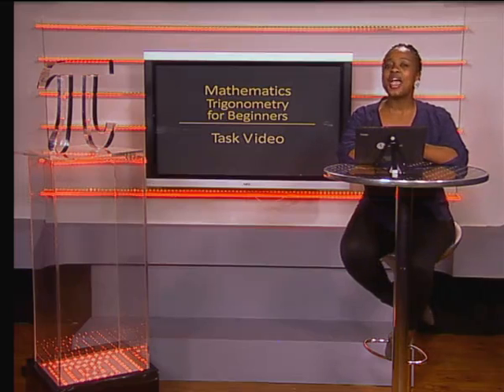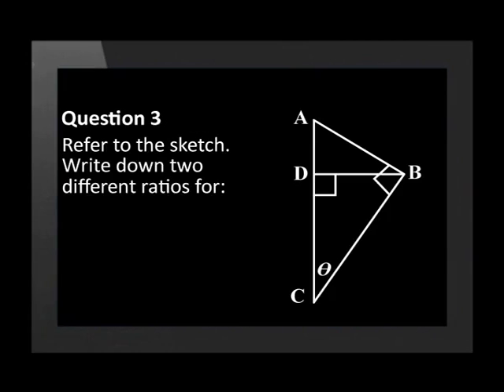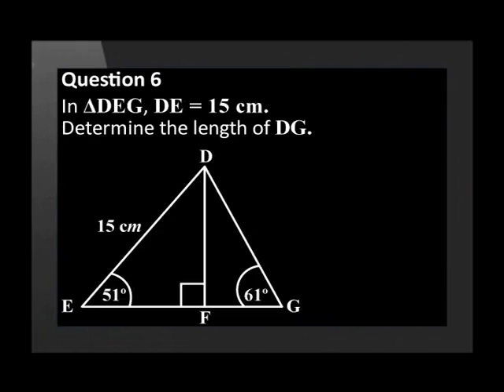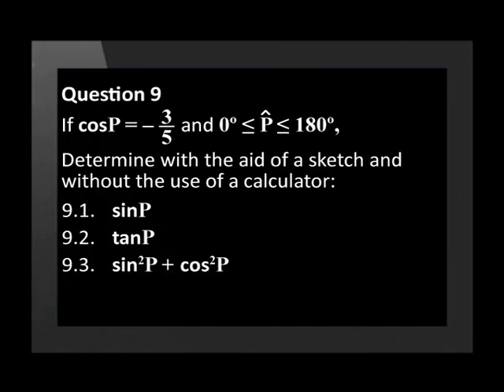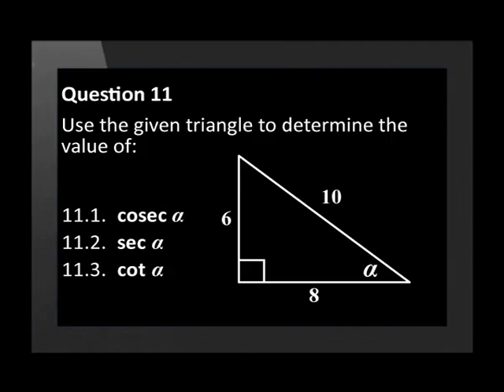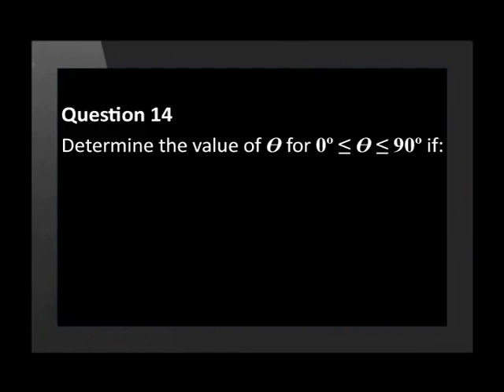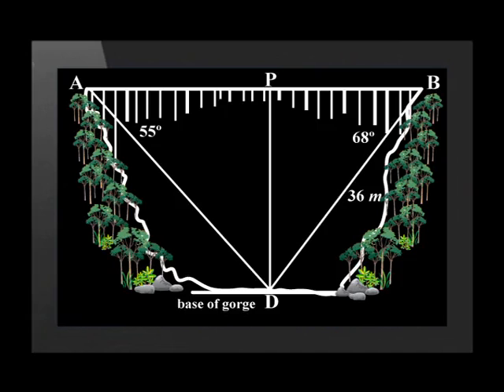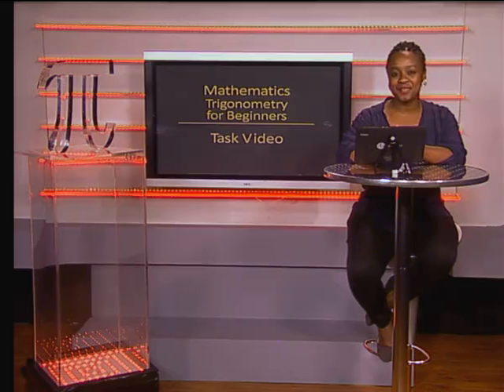Trigonometry for Beginners Task Video